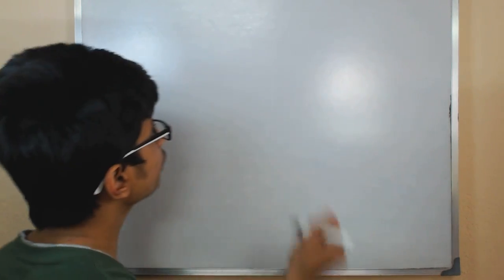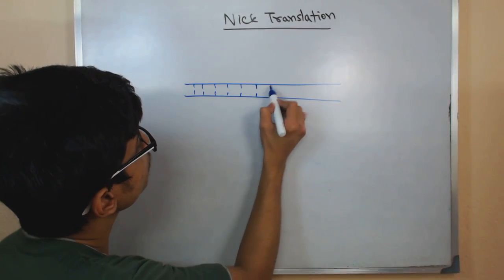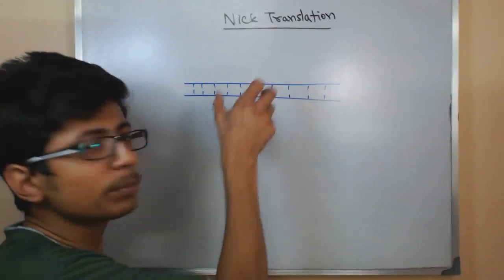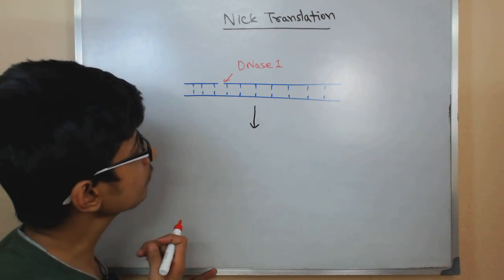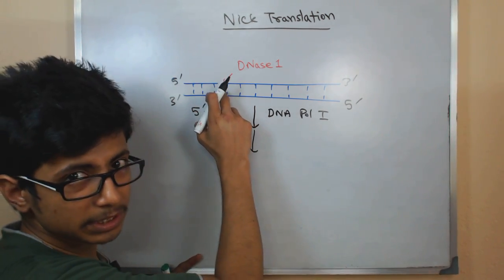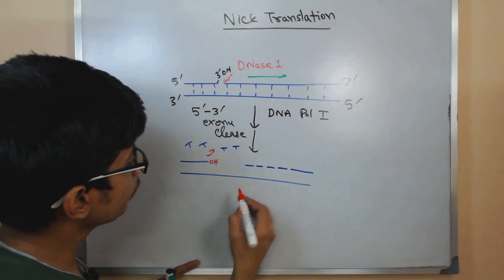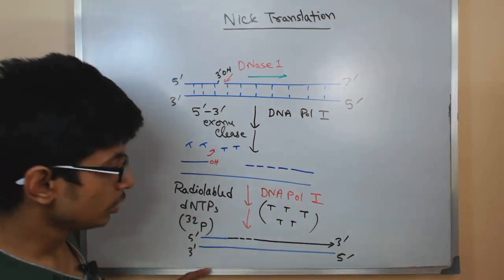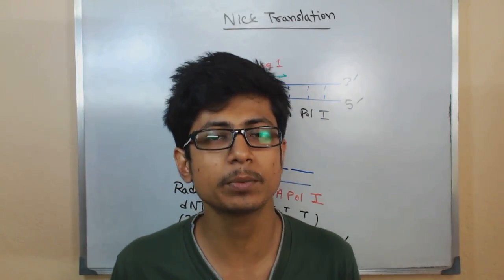Nick translation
This lecture explains about the nick translation process in DNA which helps in the joining of nick in DNA.